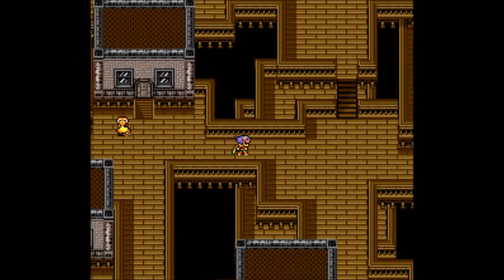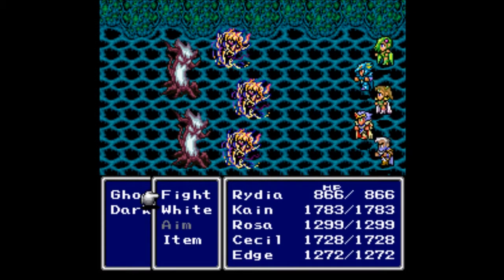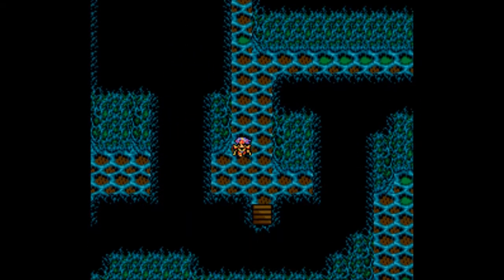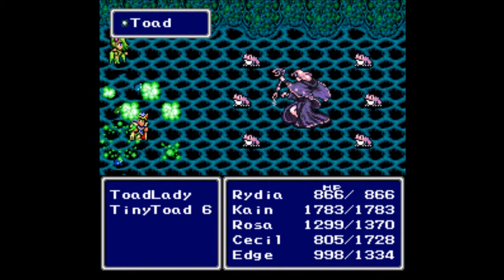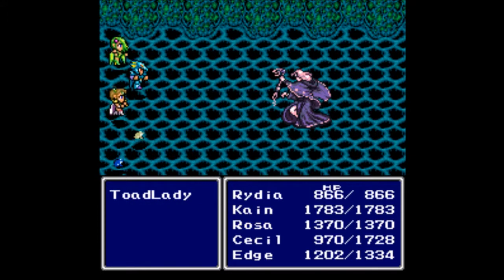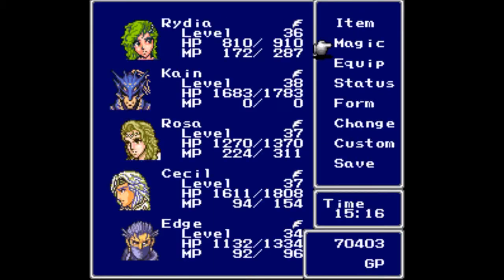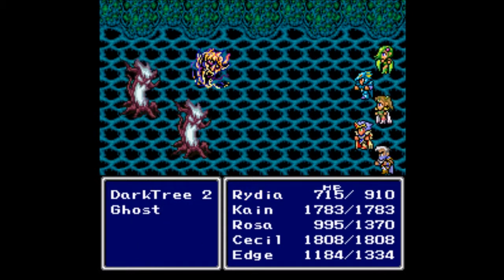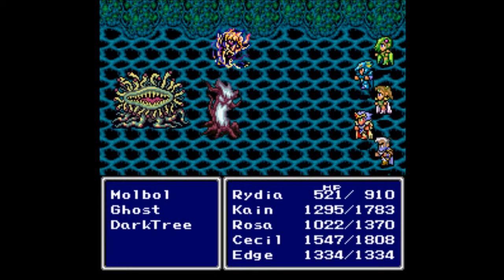Let's Play Final Fantasy IV Part 38 - Your Statuses Can Go to Hell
In this part, we finally head into the Sylvan Cave in search of the last crystal.  However, before we can get even close to the crystal, we have new enemies to fight, including ones that troll me to no end.